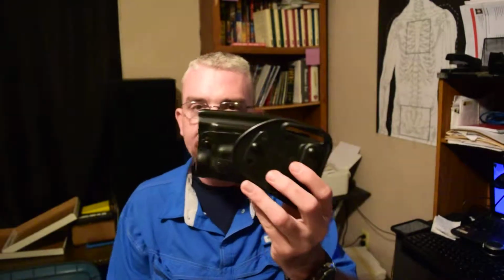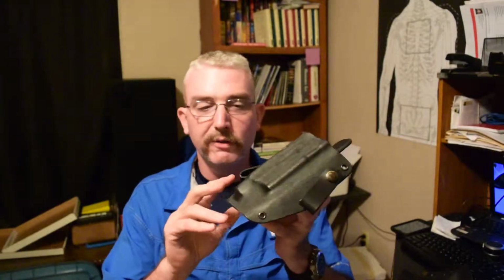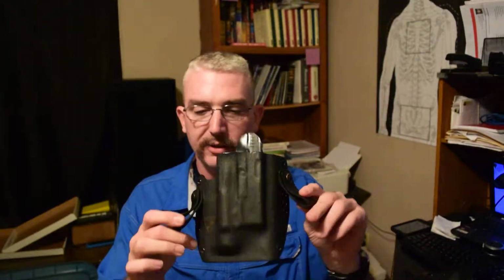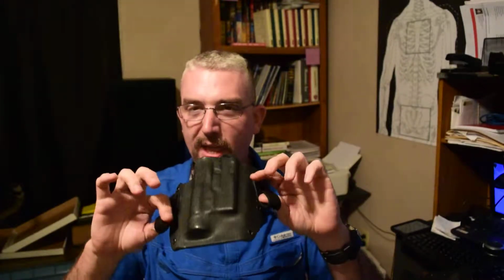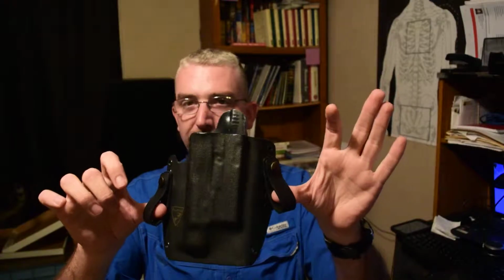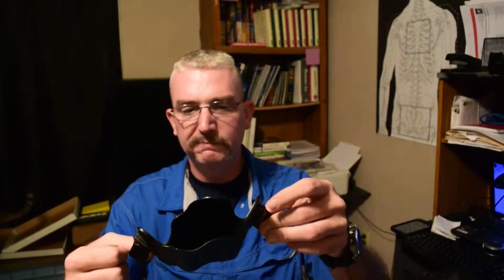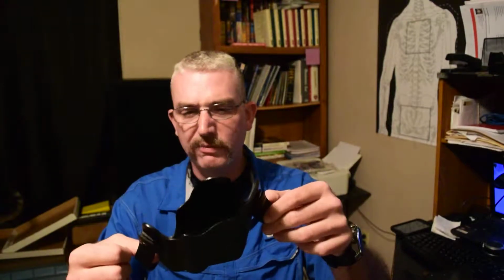steps to buying your first handgun for home defense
a series of steps to buying your first handgun, specifically for home defense.

This is the first video I've really done where I am talking face first into a camera, So I'm not that great at it. and I missed a few points I was trying to make. but after taking several classes over the year and getting my trainers license these are a few (several actually) points that I think a lot of people should consider when buying a handgun for the first time.